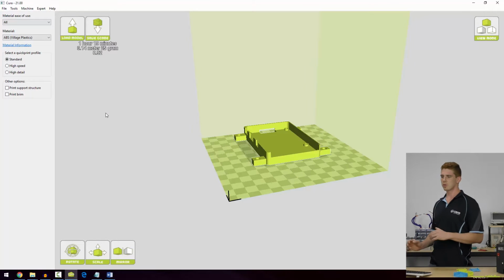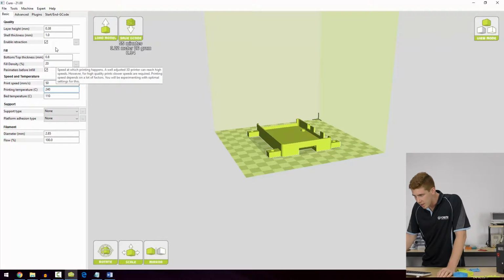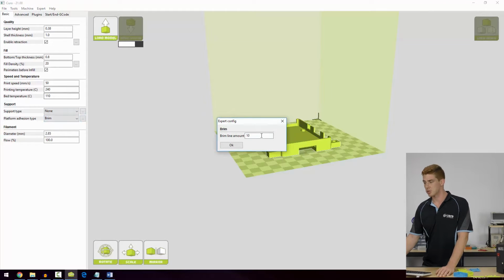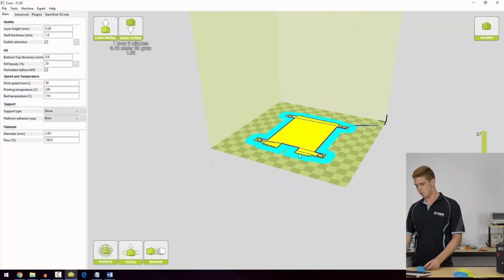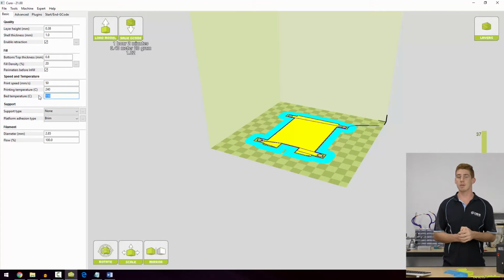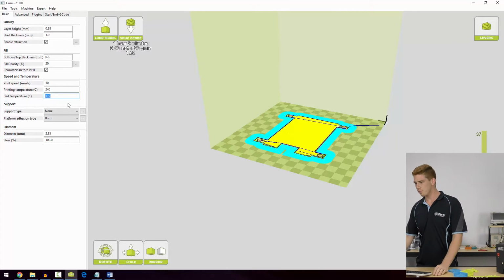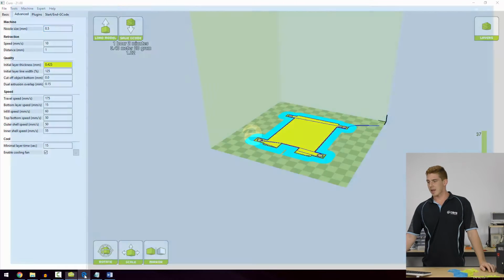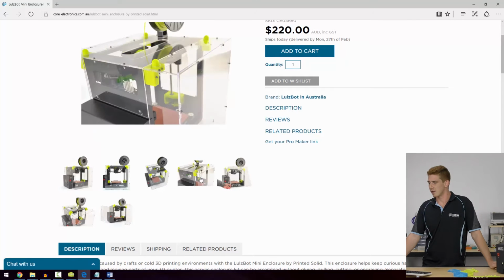3D Printing and Modelling Workshop - Chapter 4 - Warping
The full 3D Printing Workshop in step-by-step format can be found

We keep hearing about this print issue called warping, in this video, we will investigate the causes and fixes available for warping 3D prints.